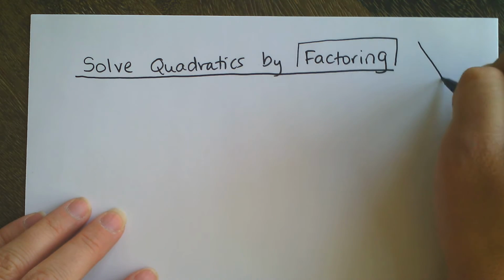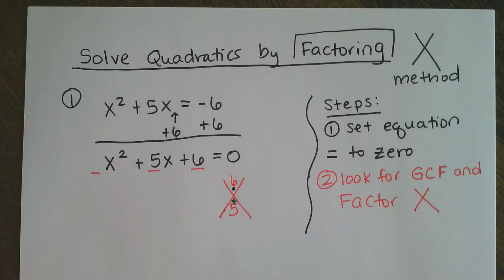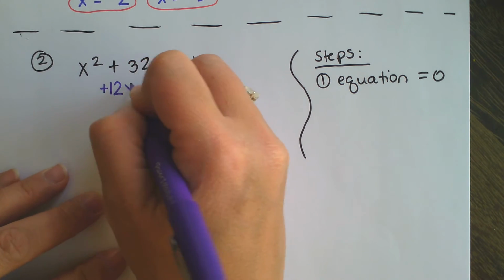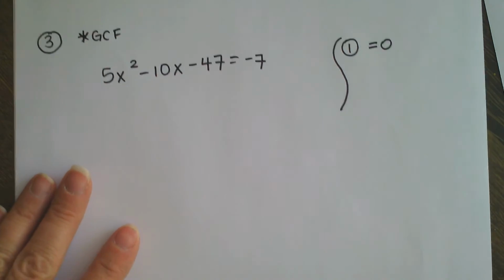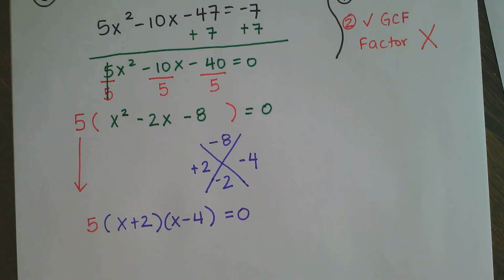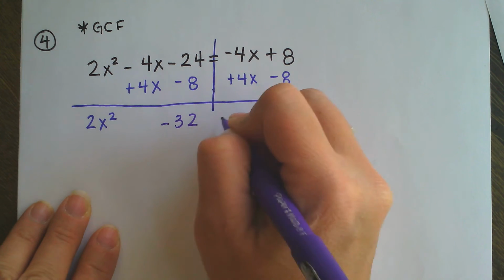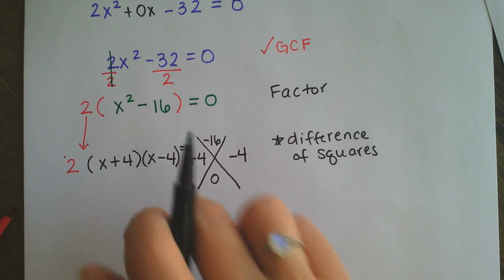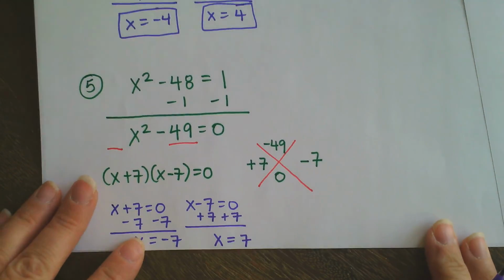Algebra 1 Solve Quadratics by Factoring